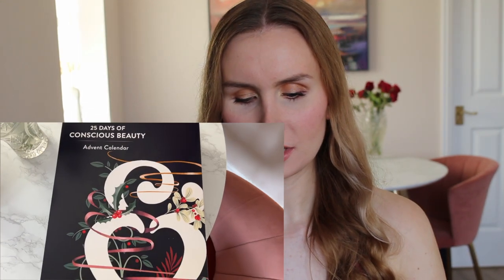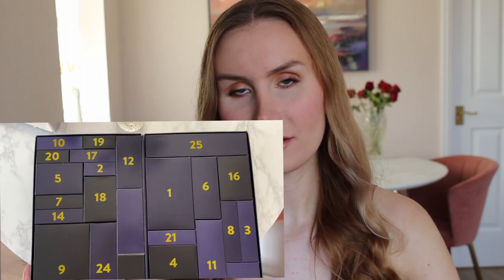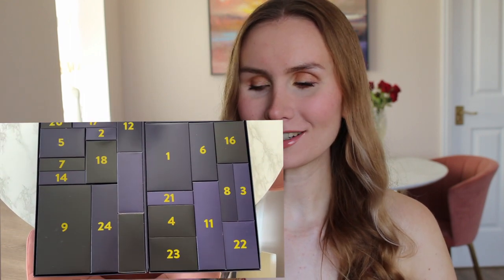Holland & Barrett Advent Calendar 2022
Reviewing and unboxing the calendar! (unboxingvideo adventcalendar skincarereview )

xoxo